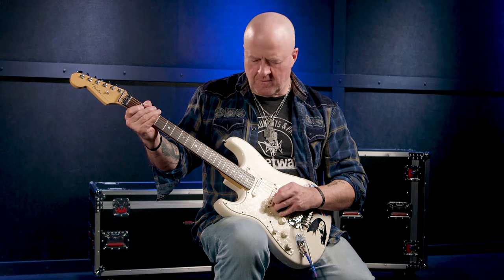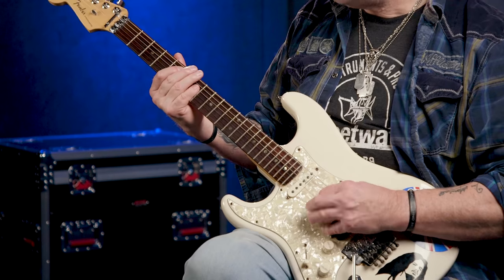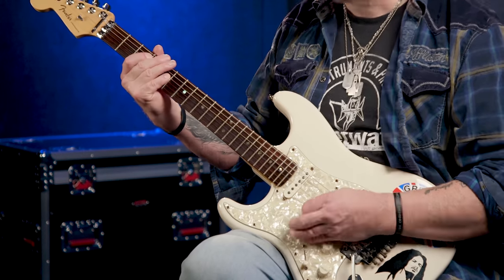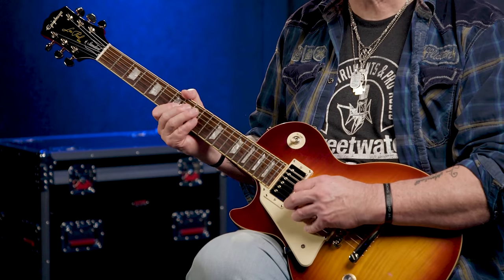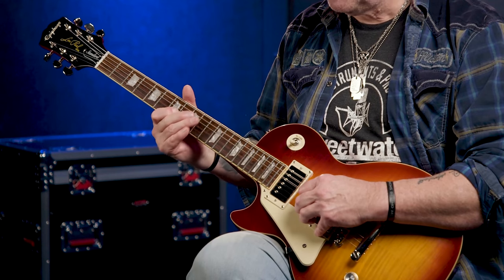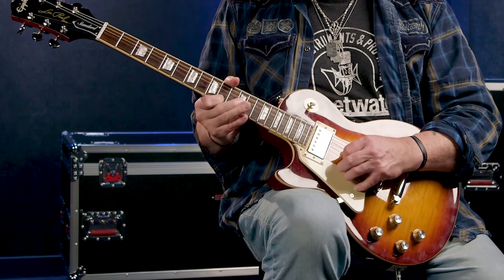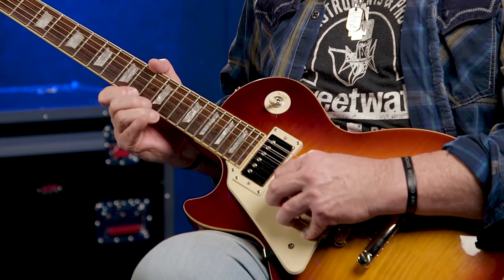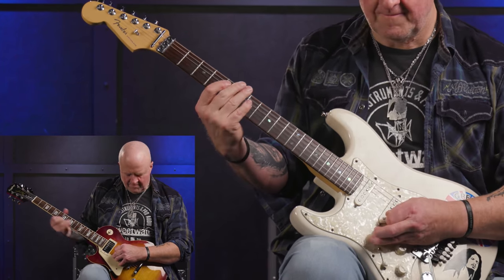“Layla” | Guitar Lesson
What'll you do when you get lonely? How about learn to play one of the most iconic songs in rock history! Sweetwater's Nick Bowcott breaks down the Clapton classic.

If you’re wondering what video gear we use, check it out

Sweetwater’s Nick Bowcott shows you how to play the intro and melodic lead line to “Layla” by Derek and the Dominos!

After you watch, check out Sweetwater.com today for all your music instrument and pro audio needs!